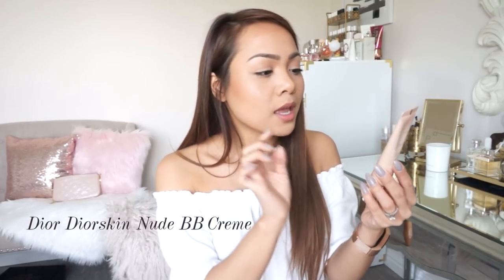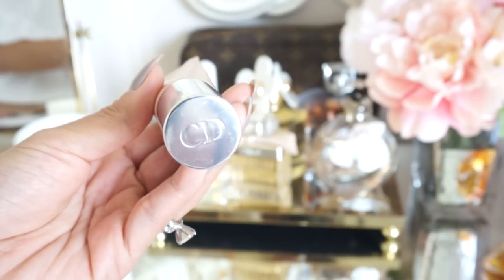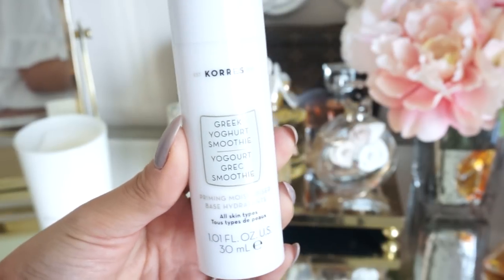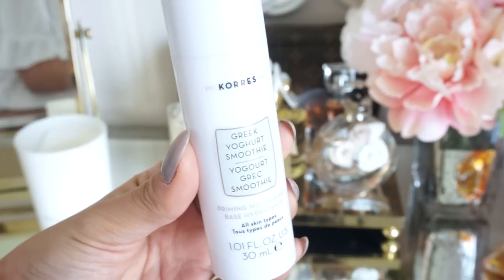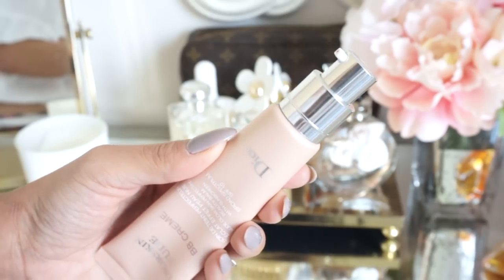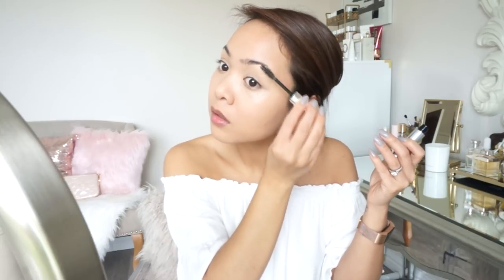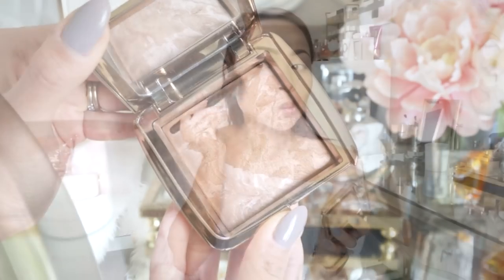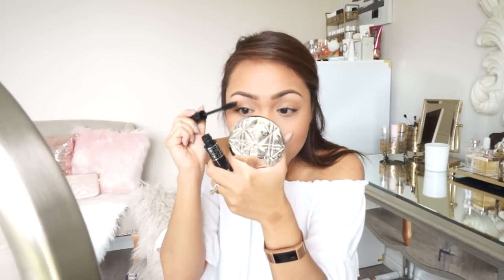Diorskin Nude BB Creme Review | Everyday Makeup Routine | Charmaine Dulak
♥ Check out Ebates – How I earn Cash Back when shopping --Get $10 when you sign up and make a $25+ purchase with Ebates

(Sephora, ULTA, Forever 21, J.Crew, American Eagle, Gilt, ASOS, Topshop, Target, Miss Guided, Macy’s, JCPenney and 2000+ others offer Cash Back as well!)

Luxury Week double Cash Back deals at Ebates (May 16-22, 2017)
Barney’s New York – was 3%, now get 6% Cash Back
Net-A-Porter – was 3%, now get 6% Cash Back
Lancome – was 4%, now get 8% Cash Back
Vince – was 3%, now get 6% Cash Back
Coach – was 2%, now get 4% Cash Back
Kiehl’s – was 4%, now get 8% Cash Back
Tory Burch – was 2.5%, now get 5% Cash Back
Cole Haan - was 2.5%, now get 5% Cash Back
AG Jeans – was 6%, now get 12% Cash Back
And more…

♡ PRODUCTS MENTIONED

‼️I've linked each product to sites that offers cash back through ebates below! BUT **In Order to get Cash Back you have to shop through the Ebates website. and be sure to log in to Ebates, search for the store you want to shop at, click to start shopping there and then it'll take you to that site to shop as normal.‼️

• Smashbox Photo Finish Primer Water 3.9oz

• Real Techniques Bold Metals: Diamond Sponge

• Onomie Brilliant Blending Sponge ONLY $5!

• Lancôme Dual Finish Versatile Multi-tasking Powder (Matte Sand III)

• NARS Soft Matte Complete Concealer (Ginger)

• Marc Jacobs Beauty Air Blush Soft Glow Duo (Flesh & Fantasy)

• Maybelline New York Brow Precise Micro Pencil (soft brown)

• Christian Dior Diorshow Lash Extension Effect Volume Mascara